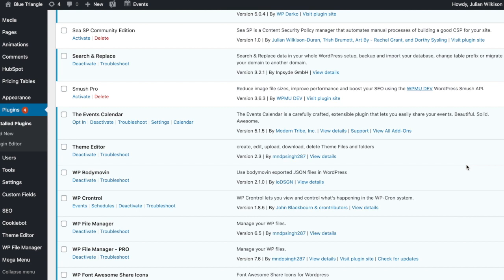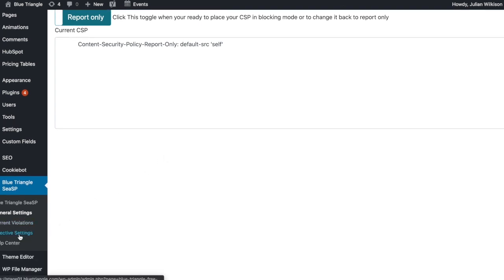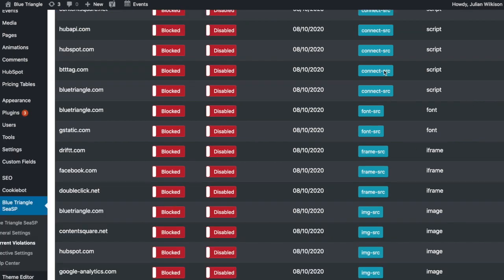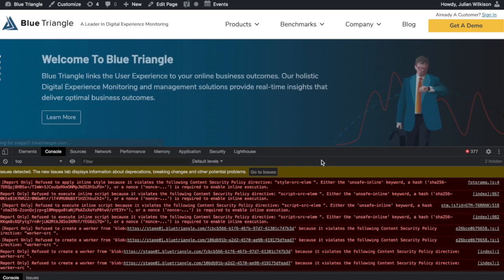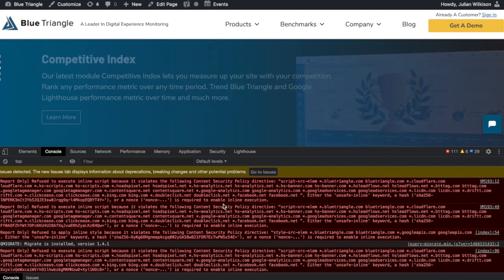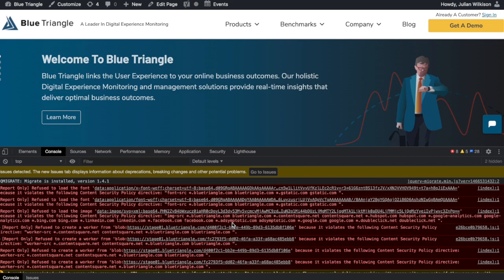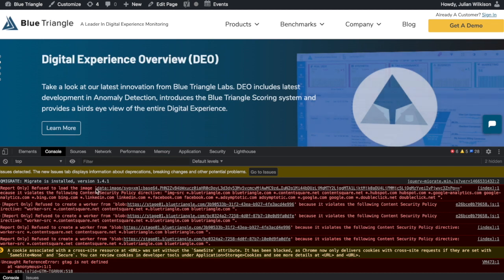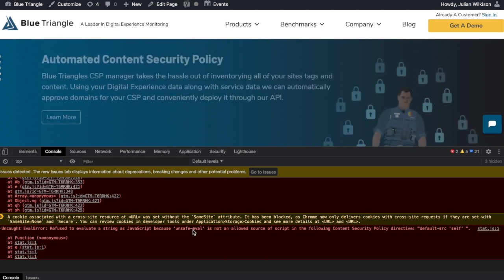SeaSP -Community Edition Overview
This is a tutorial on the installation and set up and usage of Blue Triangle's new open source project SeaSP - Community Edition. This is a automated content security policy manger plugin for WordPress sites designed to make implementing a CSP on a WordPress site easier.
The